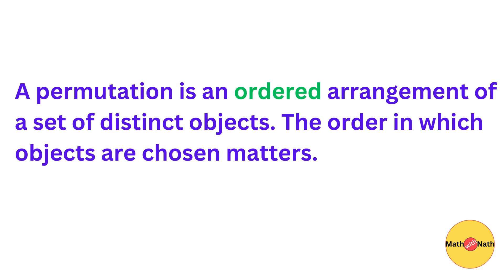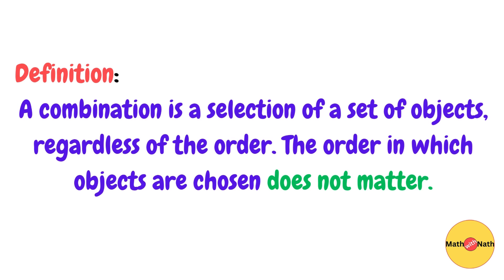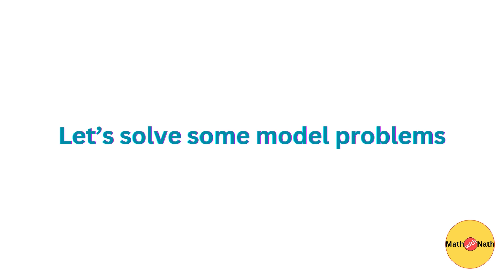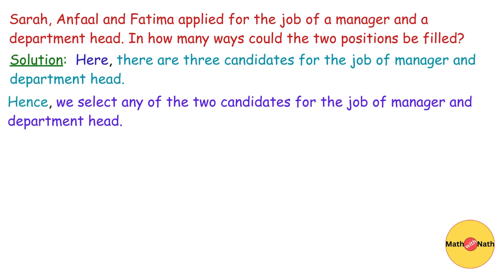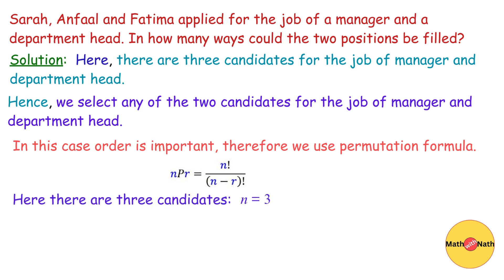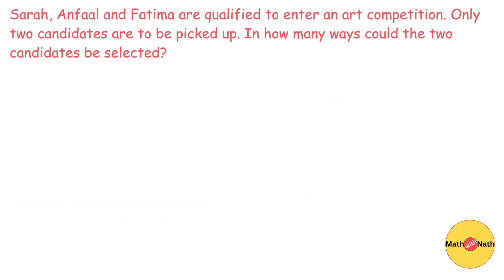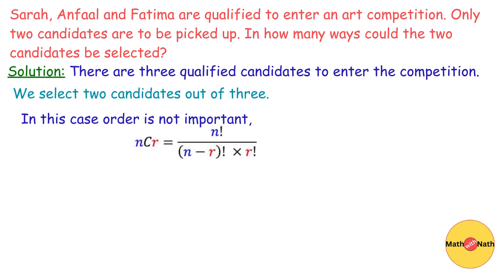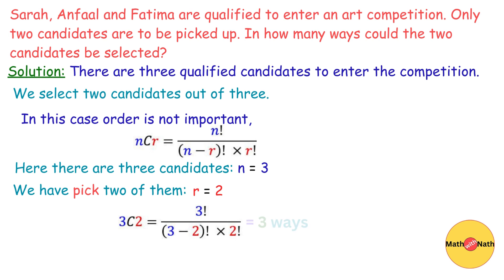I Permutations and Combinations I Probability I Math I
Permutations and Combinations:
In mathematics, we encounter situations where we need to arrange or select items from a set. The concepts of permutations and combinations help us tackle such problems.

These two concepts deal with the arrangement of objects, but they differ based on whether the order of the objects matters:

Permutation:
• Definition: A permutation is an ordered arrangement of a set of distinct objects. The order in which objects are chosen matters.
• Formula: The number of permutations of n distinct objects taken r at a time is:
o nPr = n! / (n - r)!
o n! (factorial of n) represents the total number of arrangements if order mattered for all n objects.
o (n - r)! accounts for the number of times each arrangement is counted multiple times due to order changes.
Combination:
• Definition: A combination is a selection of a set of objects, regardless of the order. The order in which objects are chosen does not matter.
• Formula: The number of combinations of n distinct objects taken r at a time is:
 nCr = n! / (r! * (n - r)!)